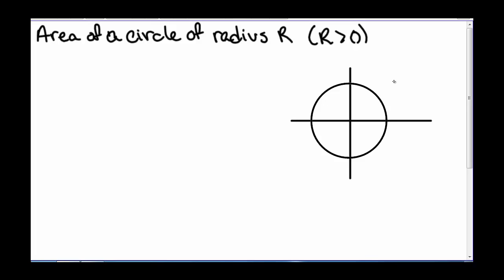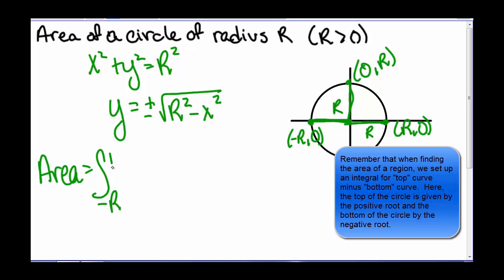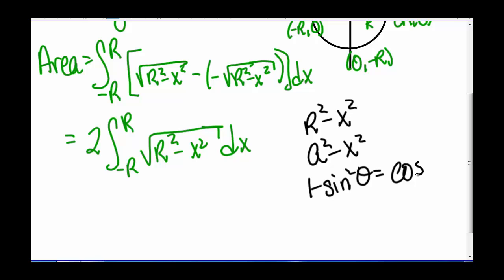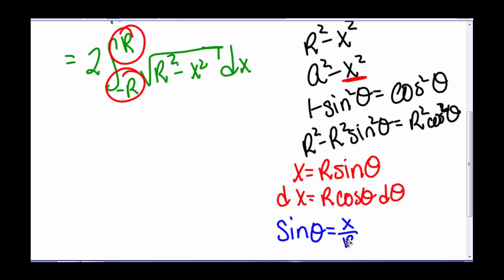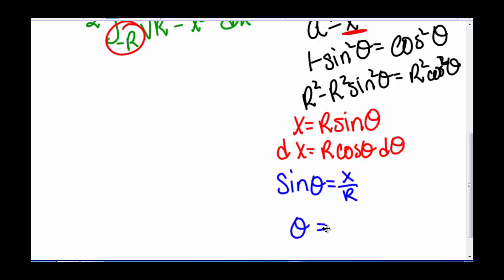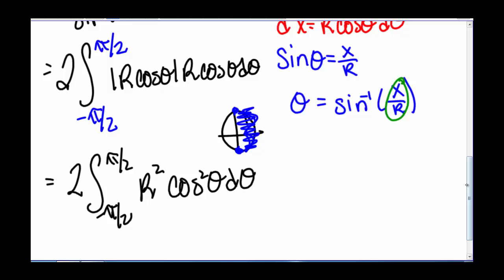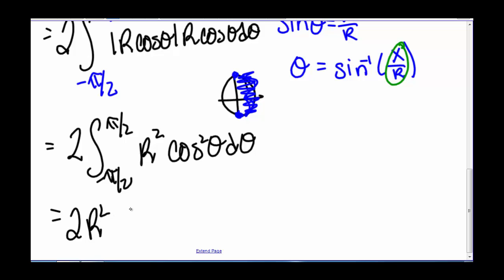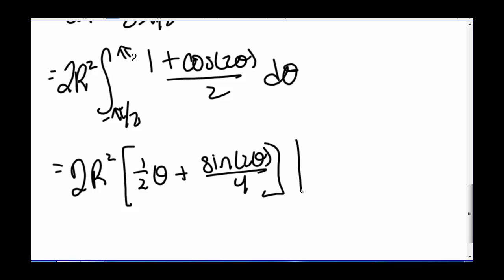Trig Substitution: Area of a Circle